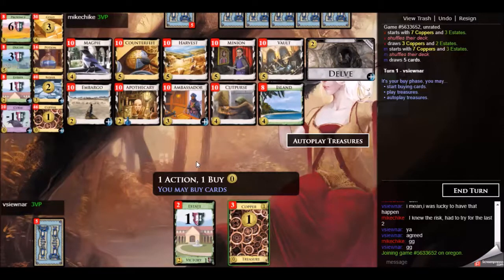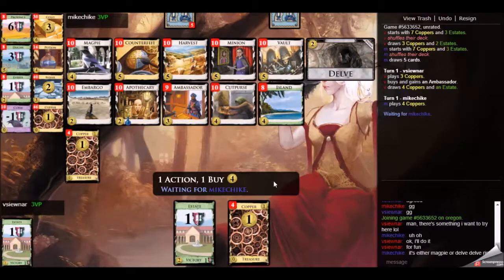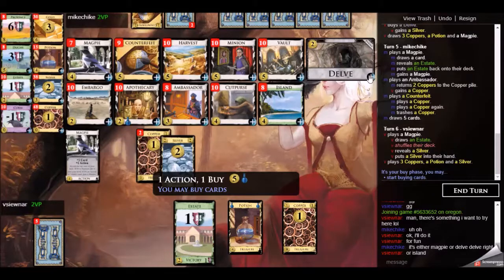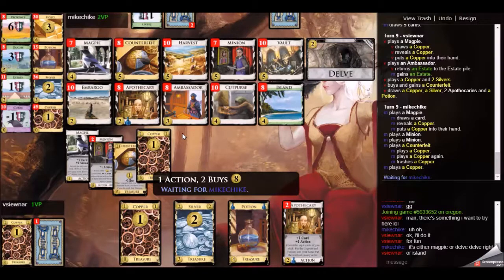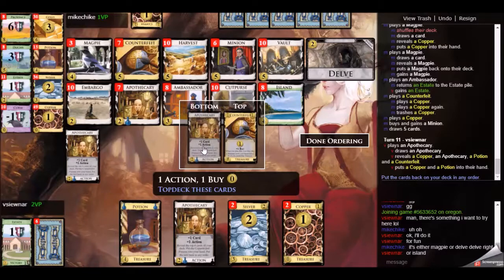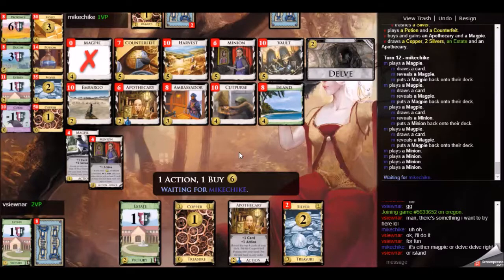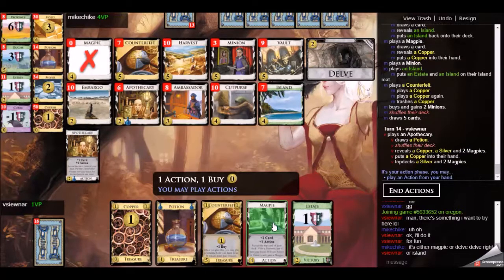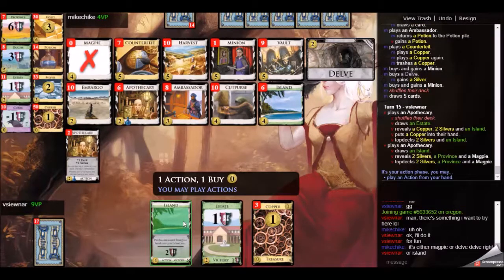Season 23 vs mikechike - Match 1, Game 3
Notes:
- Minion stack vs. Apothecary/Magpie
- Too slow to set up
- Perhaps Magpie/Ambassador/Vault/Counterfeit is better